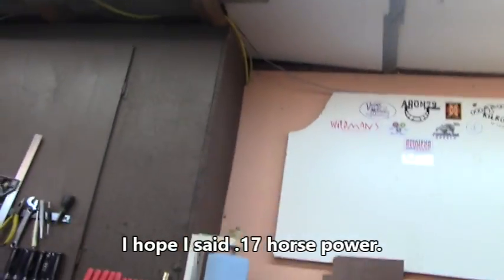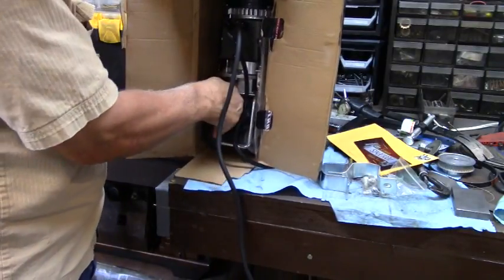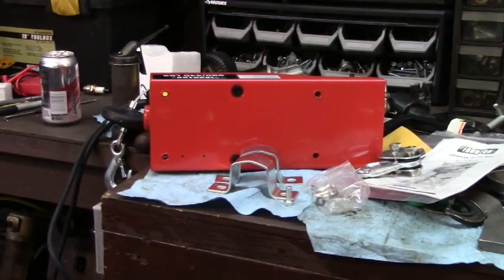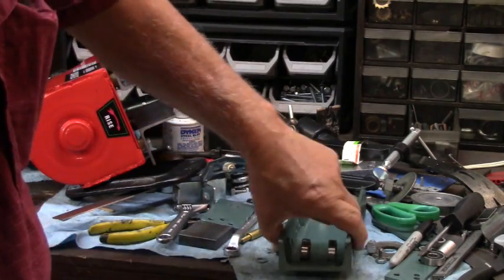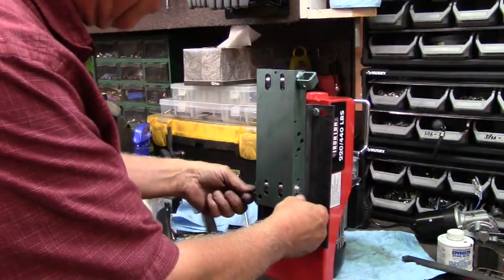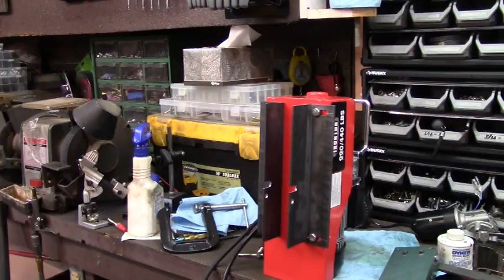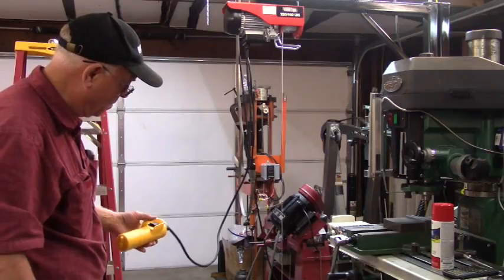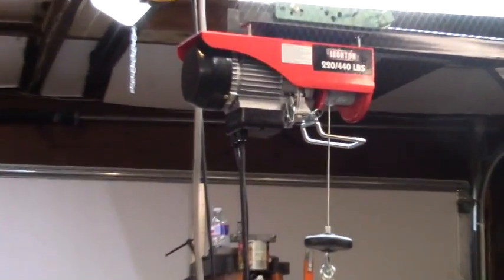Mill crane - the final story